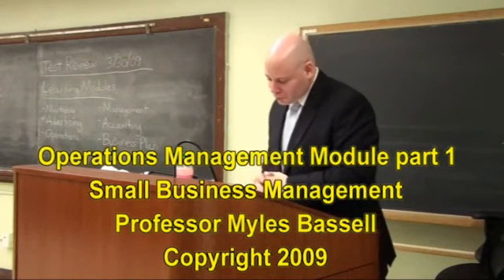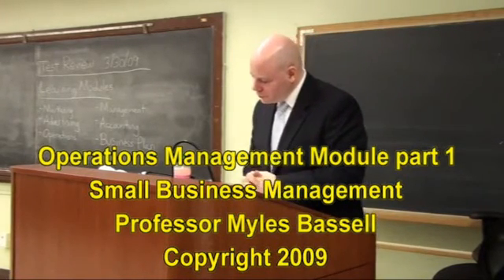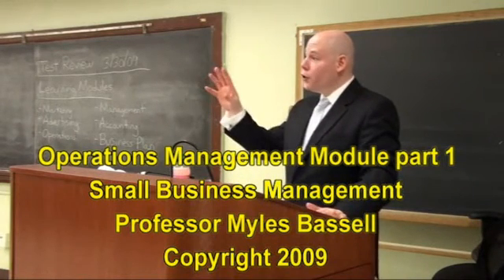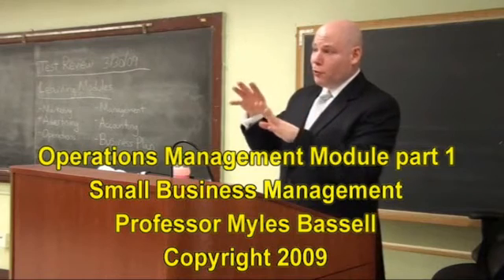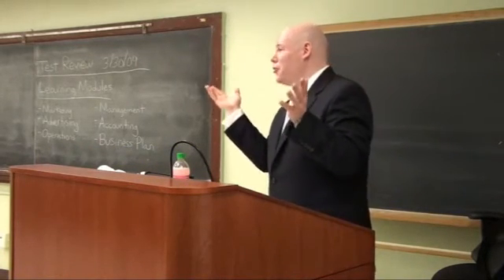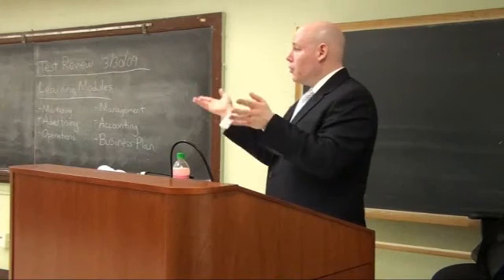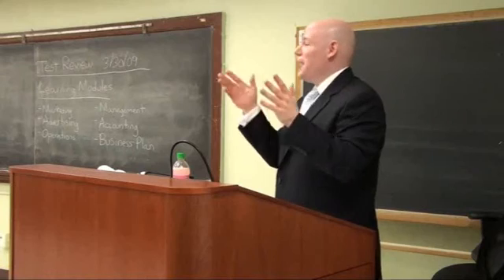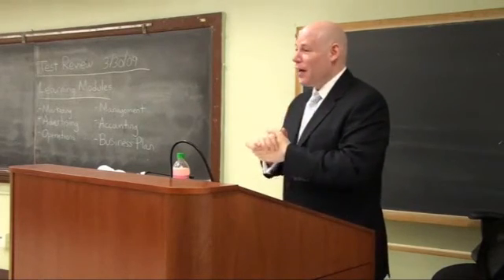1 Operations Management Basics : An Overview of 10 OM Decisions: Design of Goods - part 1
An in-depth discussion of operations management by Professor Myles Bassell.